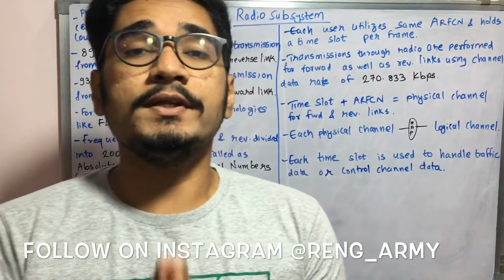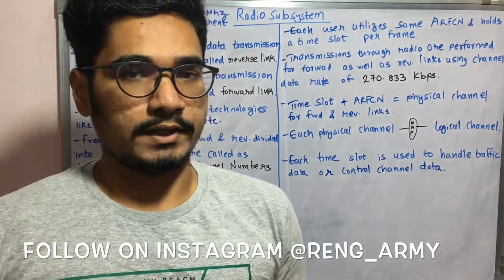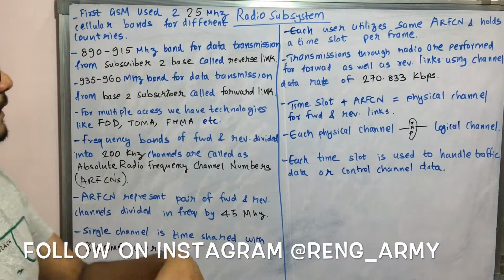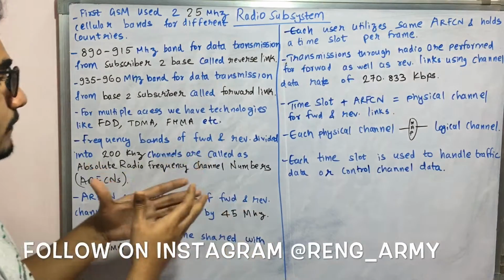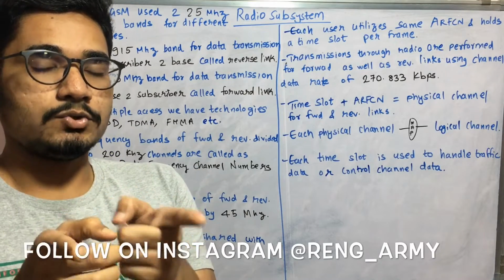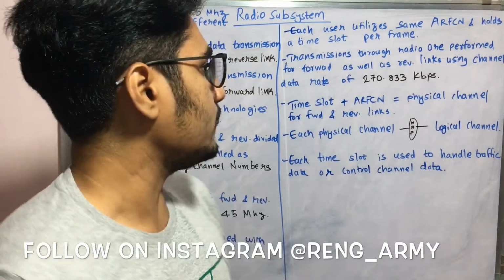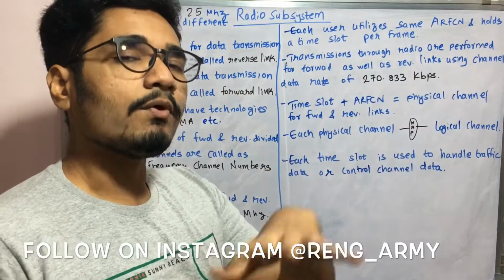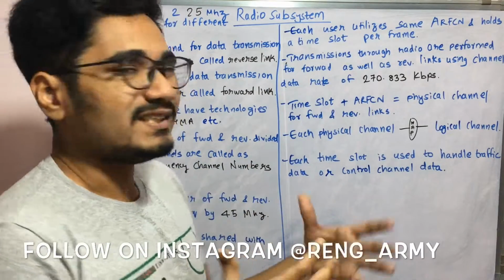Wireless Technology | Tutorial #21 | Radio 📻 Subsystem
Radio subsystem As the name implies, the radio subsystem (RSS) comprises all radio specific entities, i.e., the mobile stations (MS) and the base station subsystem (BSS).